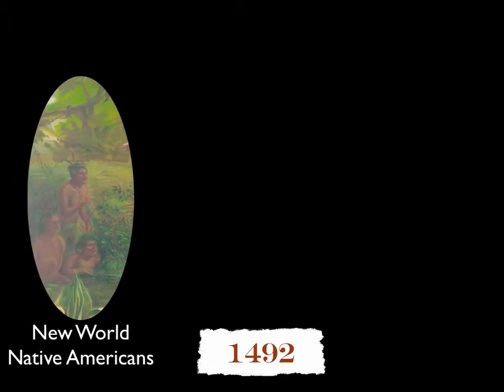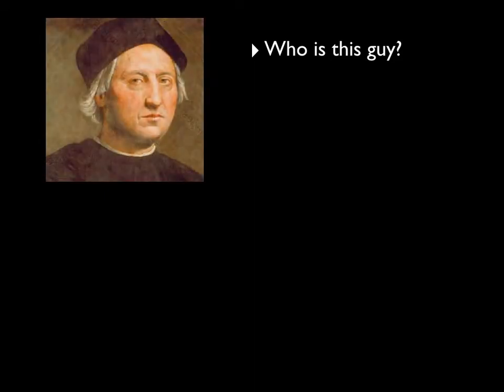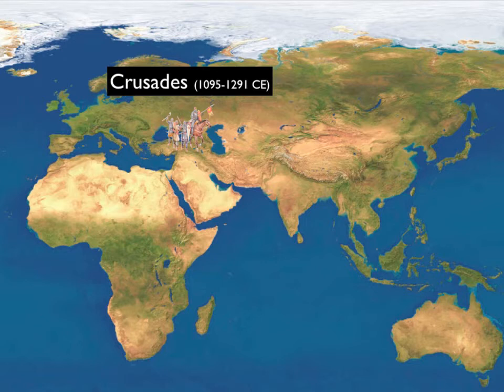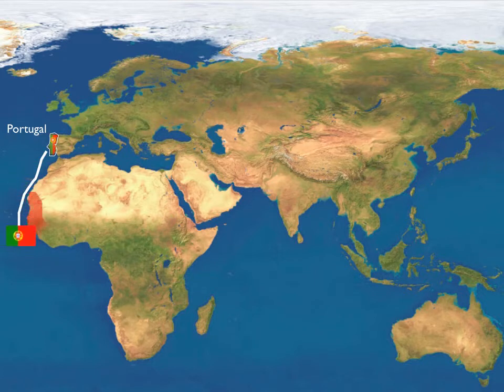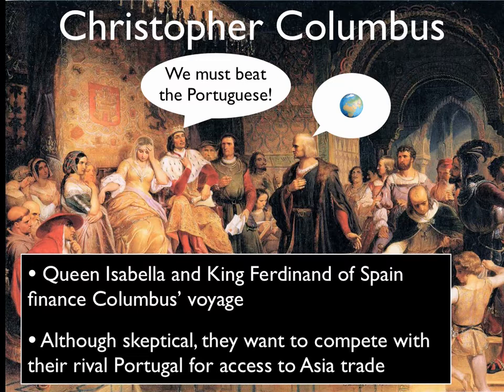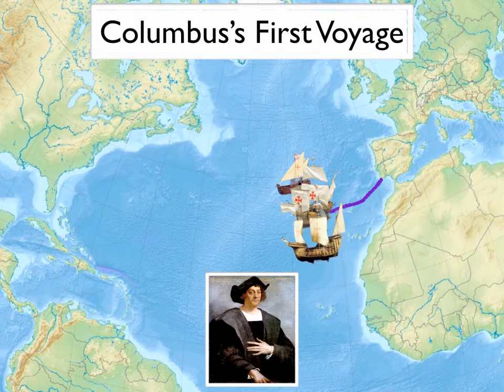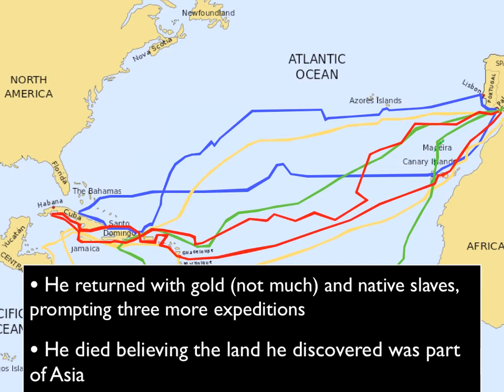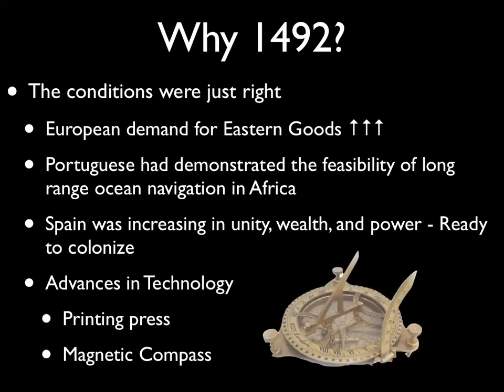US04 Columbus - Mr. Schumann - U.S. History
Mr. Schumann - Columbus